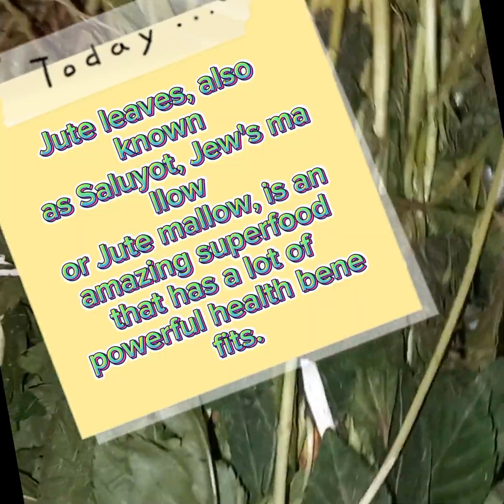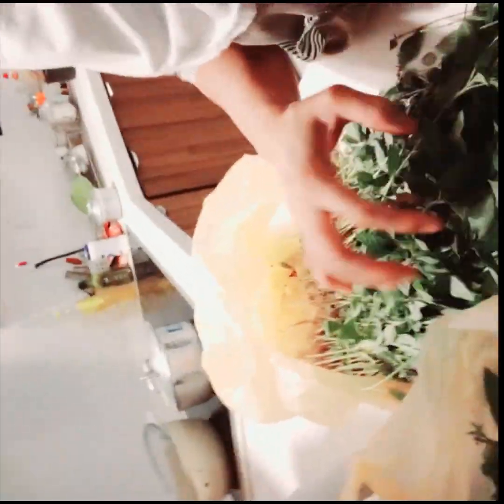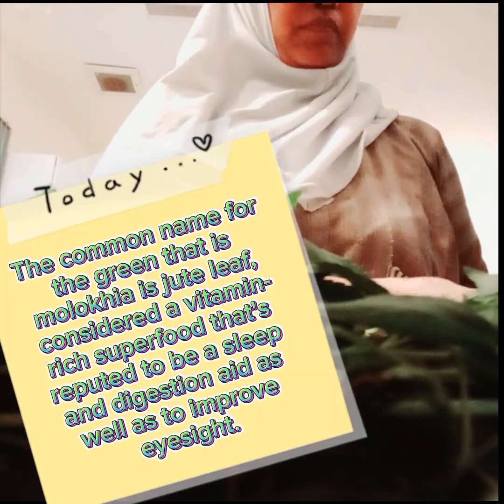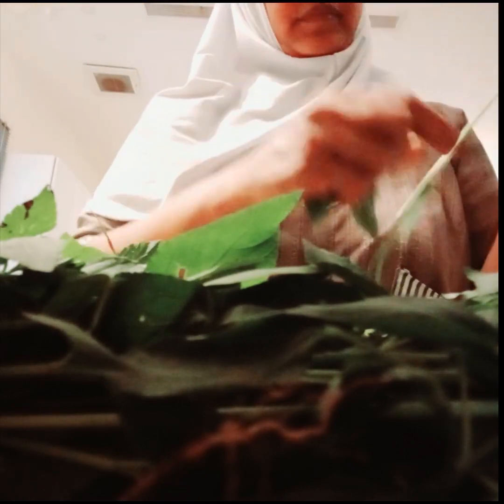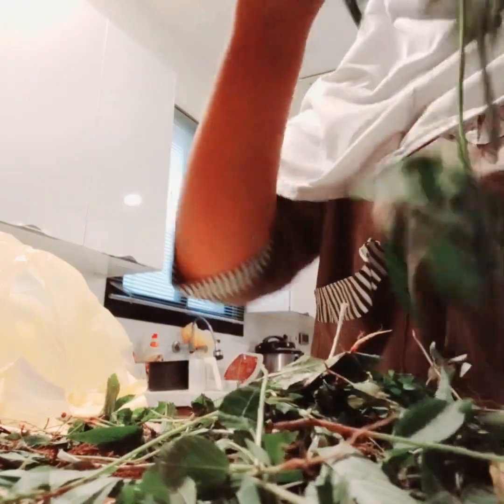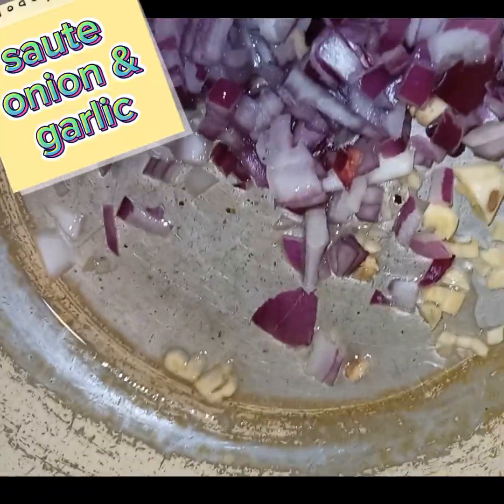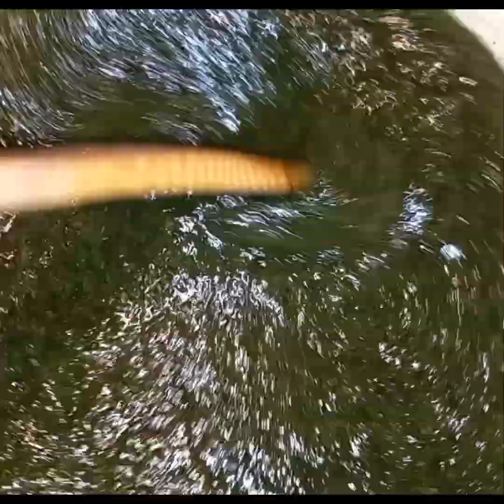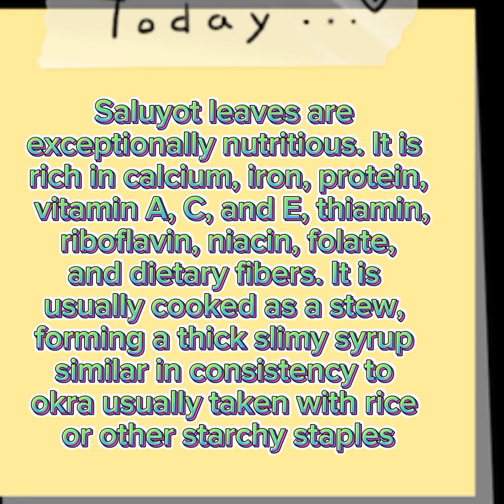Let's CooK "mOloKHia Arab Food DiSh"(or SAluyot )food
Saluyot leaves are exceptionally nutritious. It is rich in calcium, iron, protein, vitamin A, C, and E, thiamin, riboflavin, niacin, folate, and dietary fibers. It is usually cooked as a stew, forming a thick slimy syrup similar in consistency to okra usually taken with rice or other starchy staples.